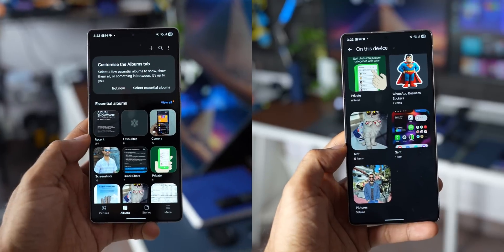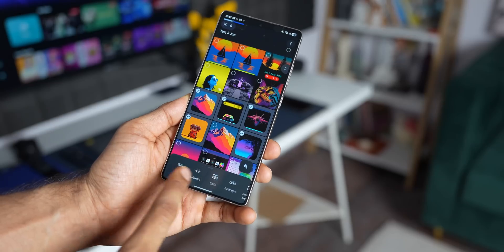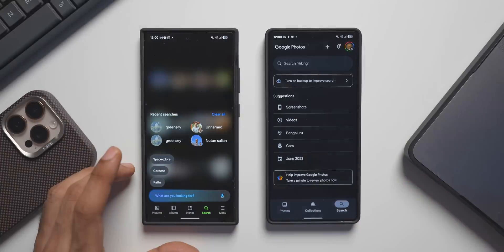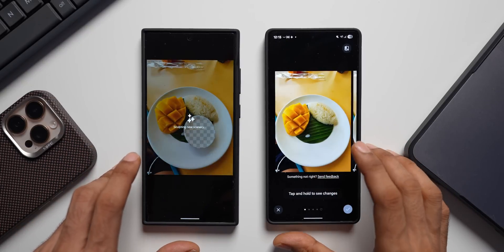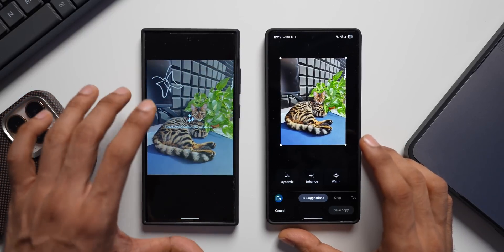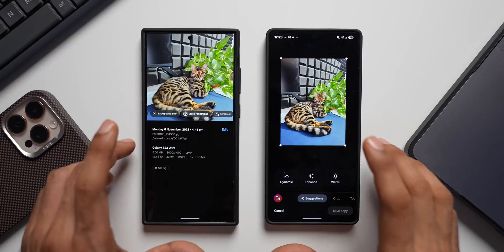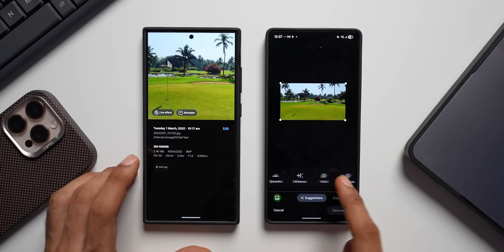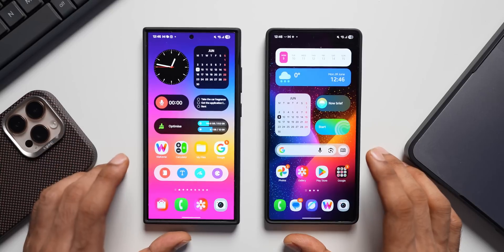Samsung GALLERY VS Google PHOTOS ! WHO WINS ?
00:00 Intro
00:22 Platforms
02:09 Locks
03:22 Cast/mirror
04:10 Search
04:58 UI
07:05 AI
07:43 Object eraser
08:54 Object eraser 2
10:21 More AI Features
10:57 AI Suggestions
13:47 Video & Audio AI
14:53 Editing Features
17:19 Conclusion